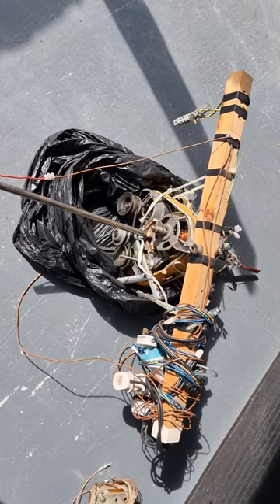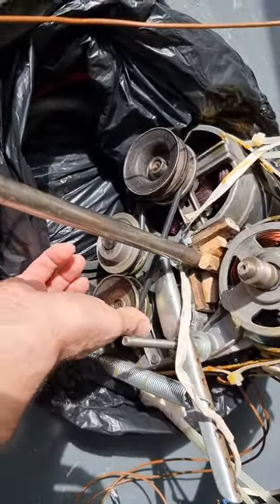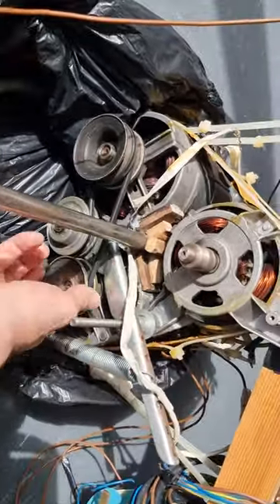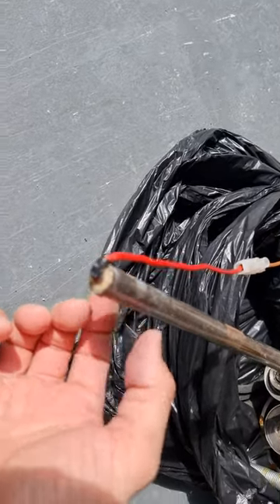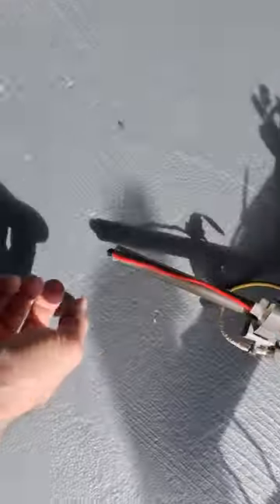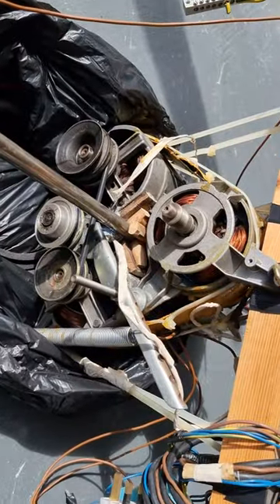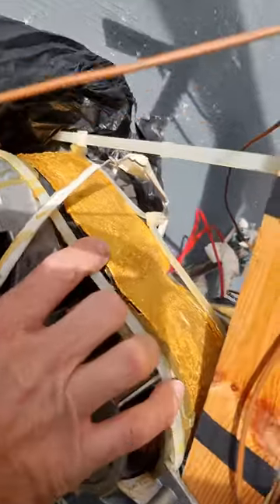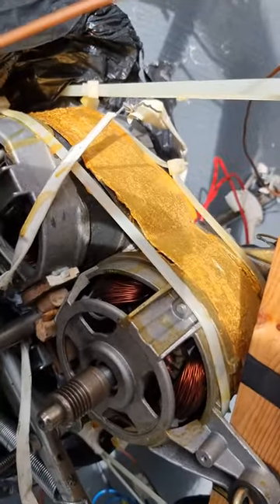LION - Tripple motor, gold leaf band core?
Er?

BANK: HSBC
Branch Address: 153 North Street Brighton, East Sussex, BN1 1SW
Account Name: Quantum Heat C.I.C
Sort Code: 40-14-03
Acc No.: 12631571
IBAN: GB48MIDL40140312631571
SWIFTBIC: MIDLGB22